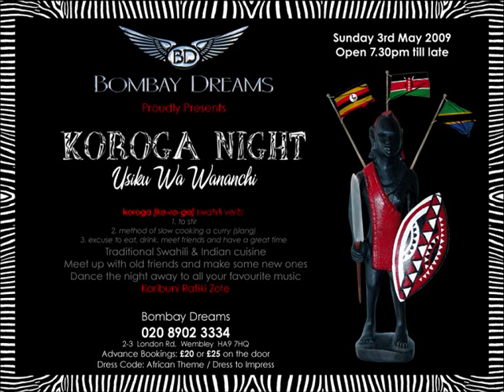KOROGA NIGHT!!!!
One thing all East Africans know how to do - is PARTY! If you'd like to party in true East African style right here in London, then drop by at KOROGA NIGHT - Sunday 3rd May at the sumptuous Bombay Dreams, London Rd Wembley. We've laid on African (and Indian!) food and entertainment - the ads are out on Sunrise Radio and local newspapers - Bombay Dreams have already started taking bookings for groups of 10!!! If you need more info, you're very welcome to bell David or myself on 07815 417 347 or 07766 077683